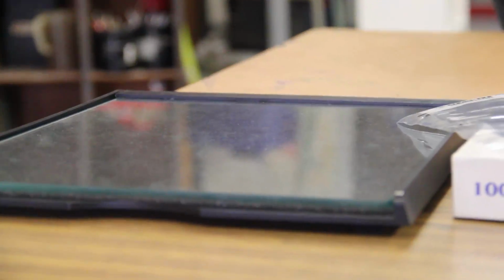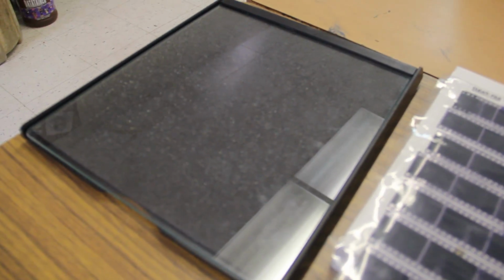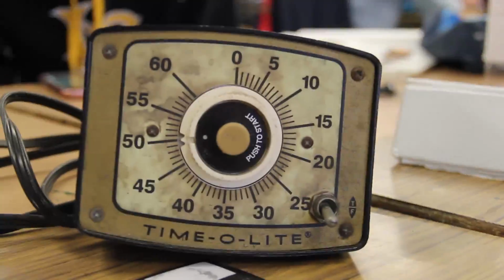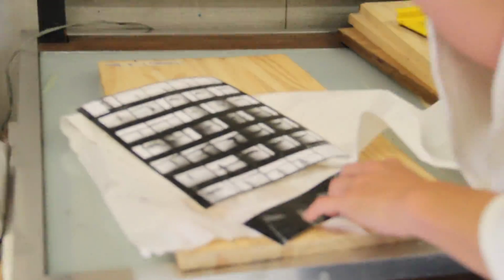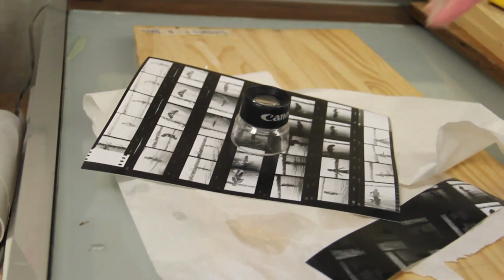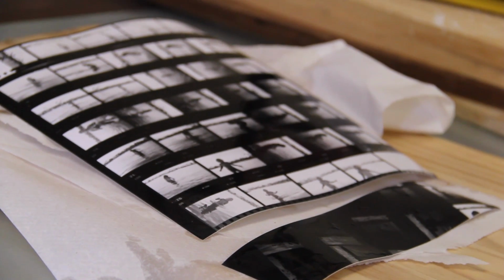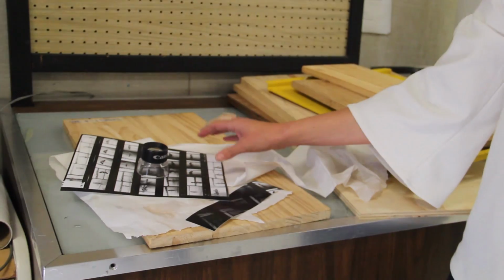Printing a Contact Sheet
How to make a darkroom contact sheet for proofing photos